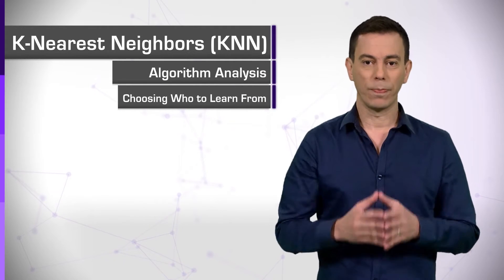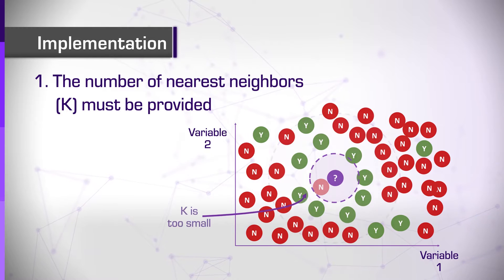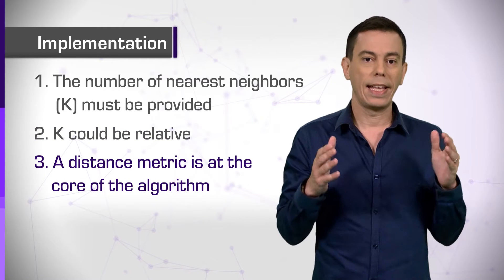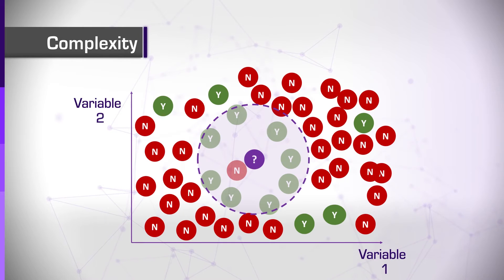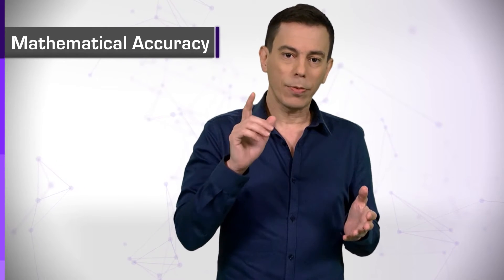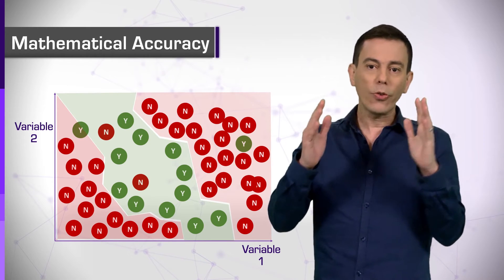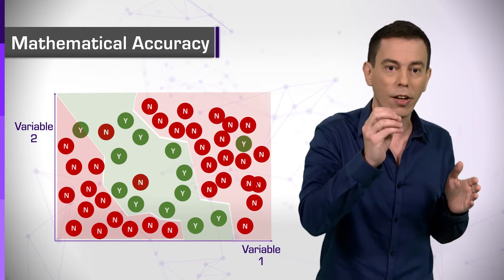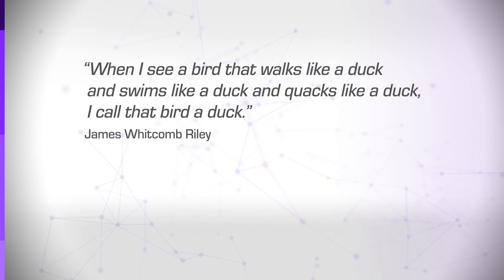5.6.B. Medical Machine Learning - Learning from Those Who Should Teach & the K-Nearest...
5.6. Medical Machine Learning - Learning from Those Who Should Teach & the K-Nearest Neighbors Algorithm Part A